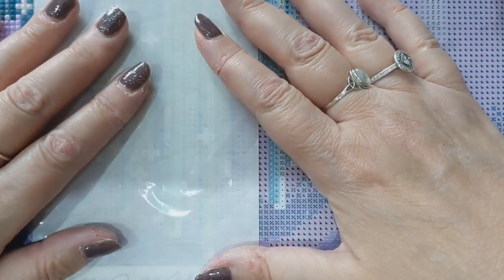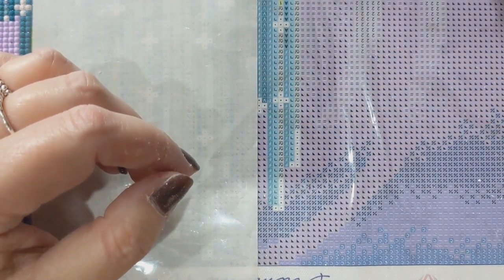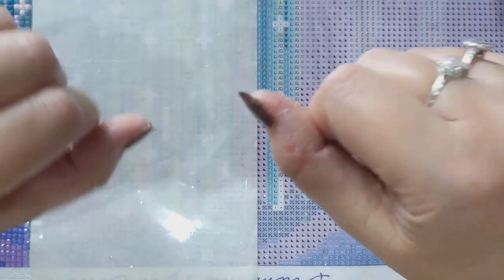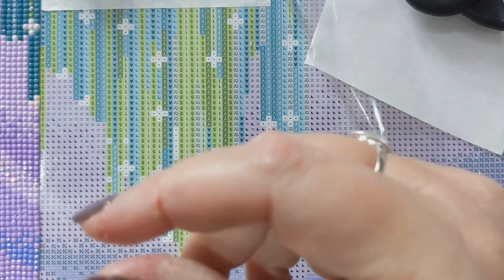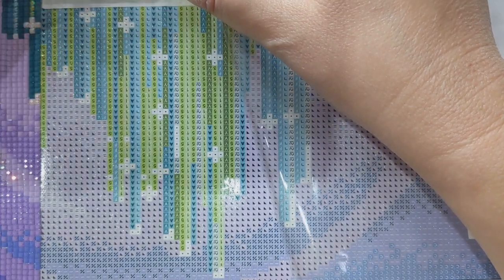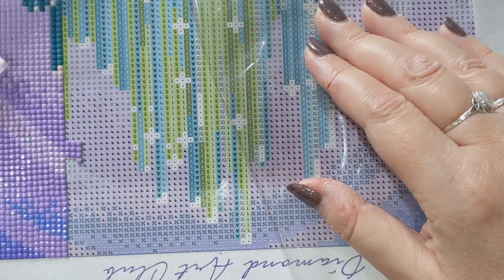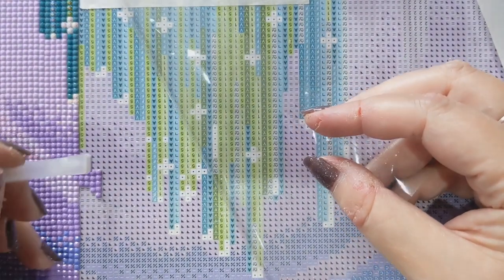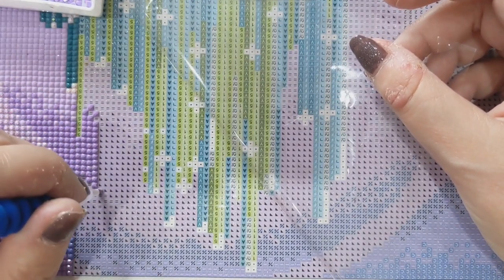How to use Abbie's Diamond Painting Putty ❤️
Abbie's Diamond Putty

Please be aware I have a personal code from Diamond Art Studio for 10 percent off diamond painting kits

LISA10